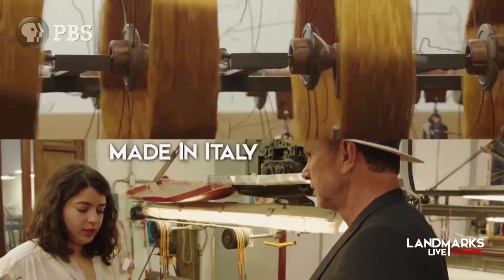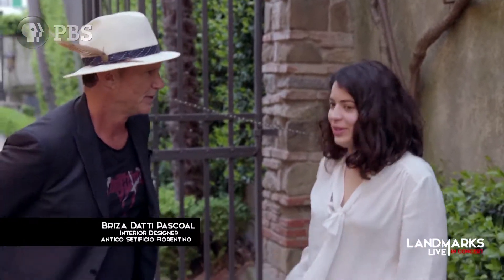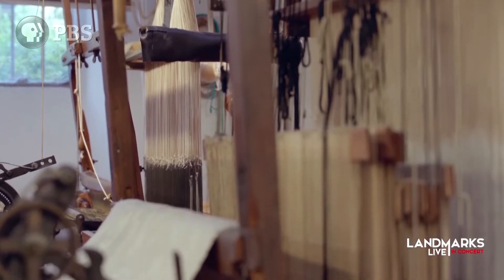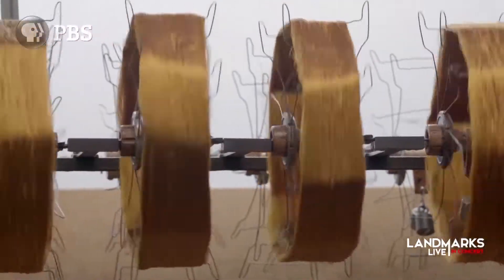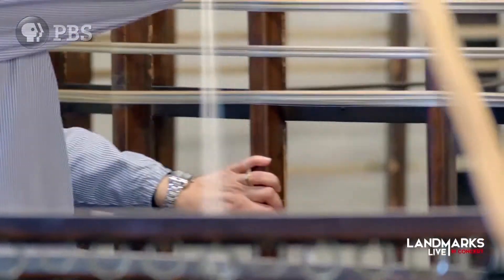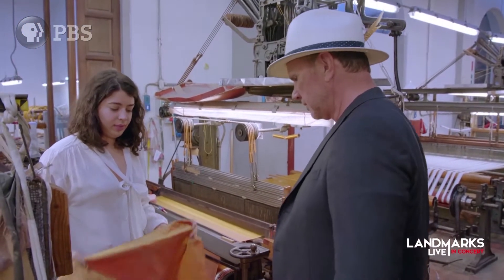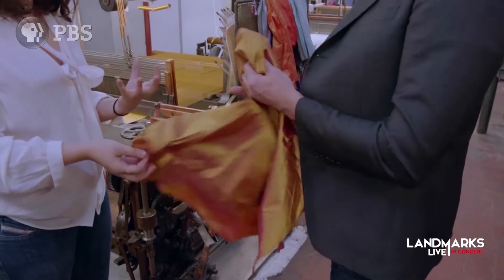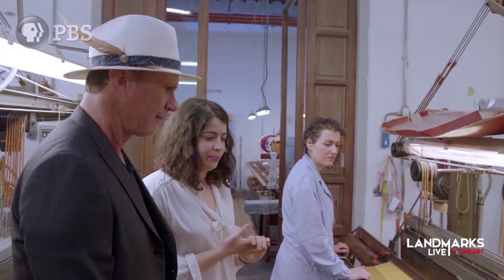Landmarks Live In Concert: Andrea Bocelli - "Made In Italy"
Our Host Chad Smith toured the Antico Setificio Fiorentino and believe it or not, they let him touch the machines... Check it out on Friday at 10PM on PBS!